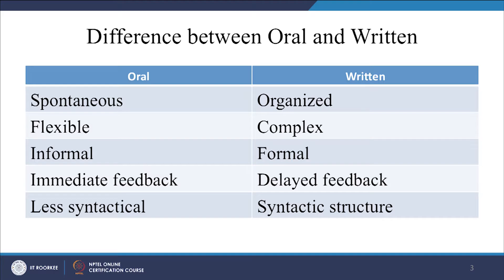Classification of Communication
Lecture 4: Classification of Communication

 To access the translated content:
1. The translated content of this course is available in regional languages.
 2. Regional language subtitles available for this course
 To watch the subtitles in regional languages:
 1. Click on the lecture under Course Details.
 2. Play the video.
 3. Now click on the Settings icon and a list of features will display
 4. From that select the option Subtitles/CC.
 5. Now select the Language from the available languages to read the subtitle in the regional language.